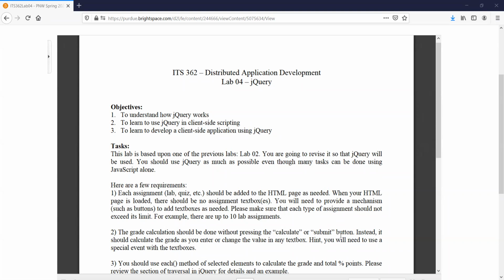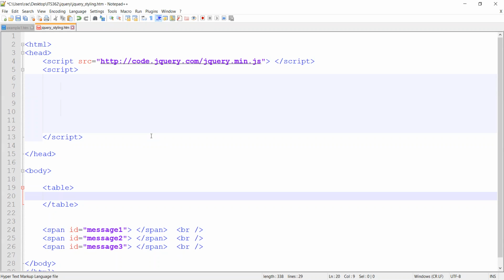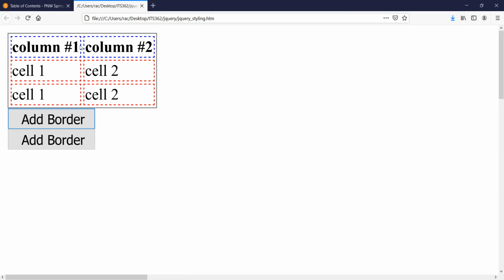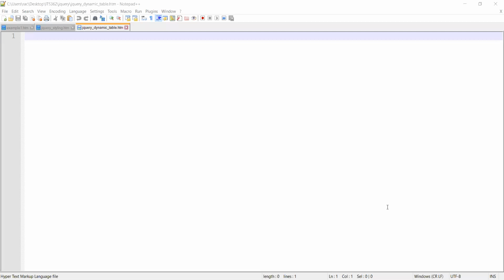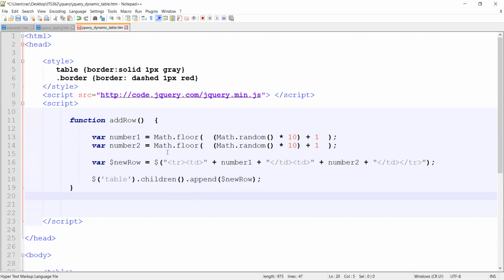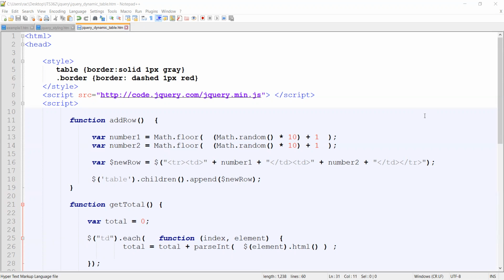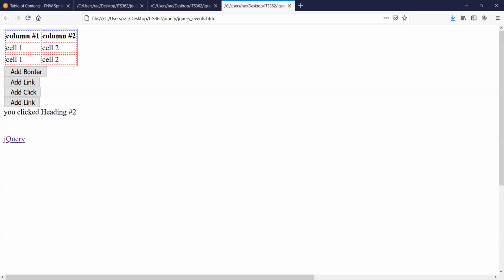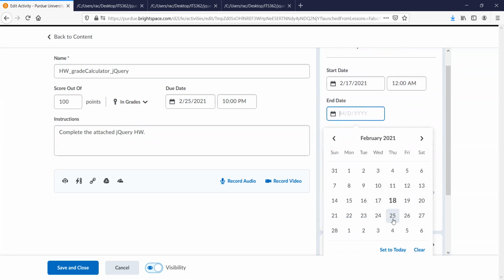ITS 362 - jQuery examples